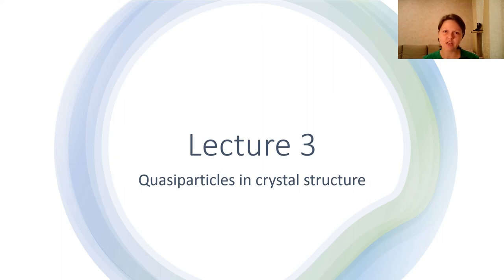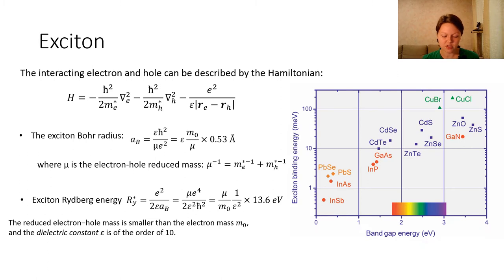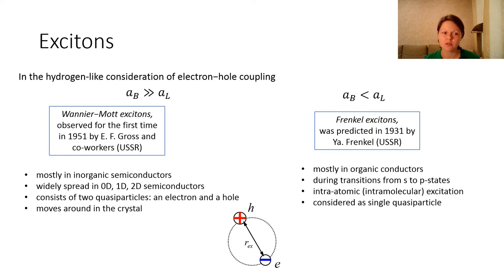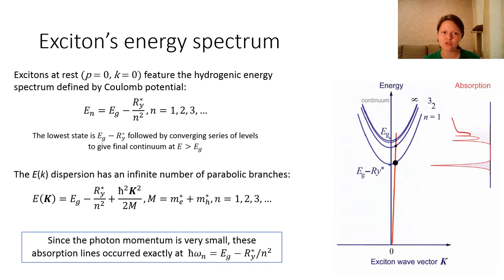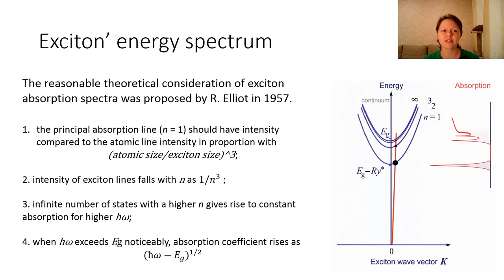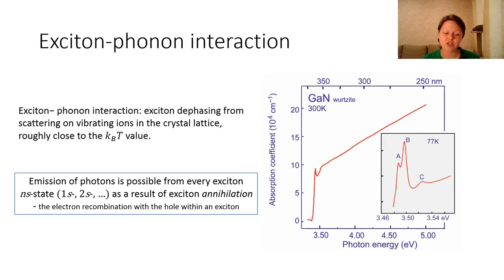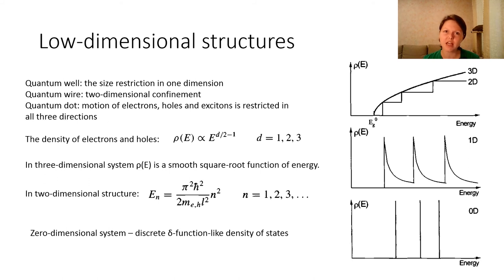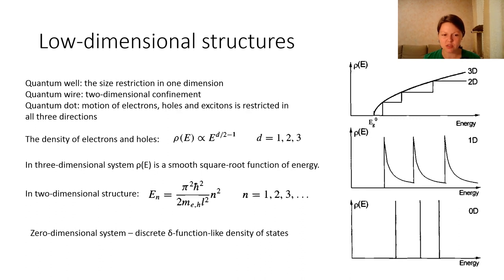Photonics course. Lecture 3. Part 3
Everything you should know about excitons.